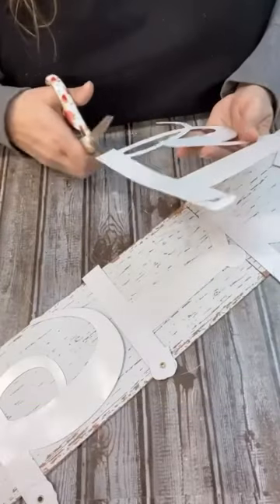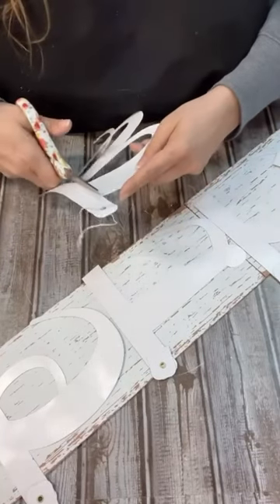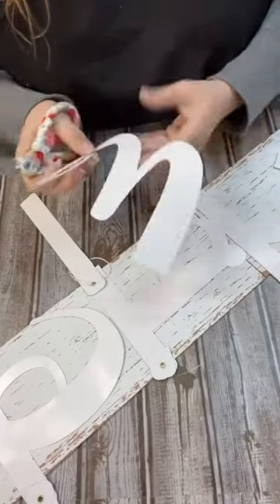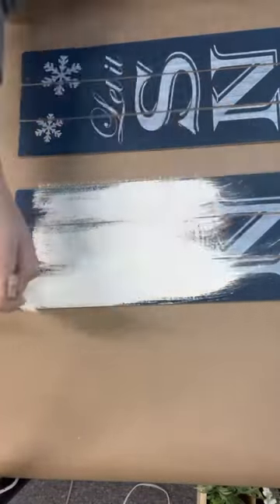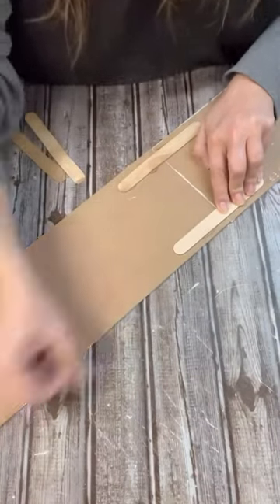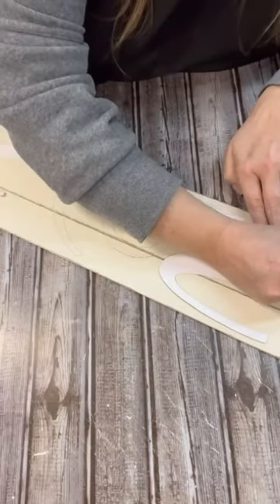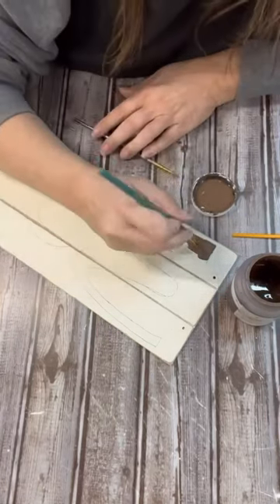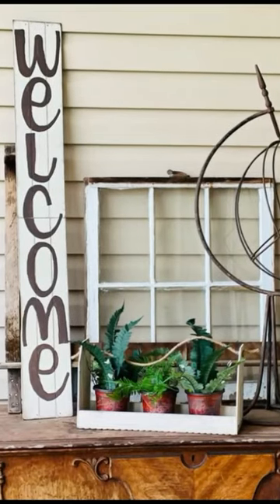Don’t overlook banners at Dollar Tree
Don’t overlook banners at Dollar Tree! They are perfect for signs!!